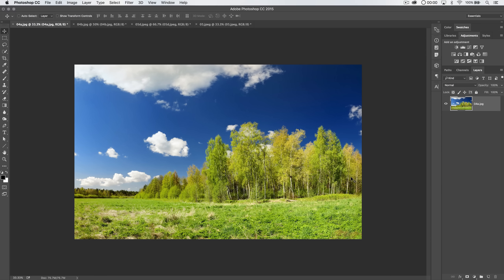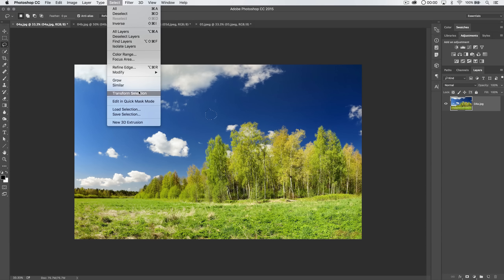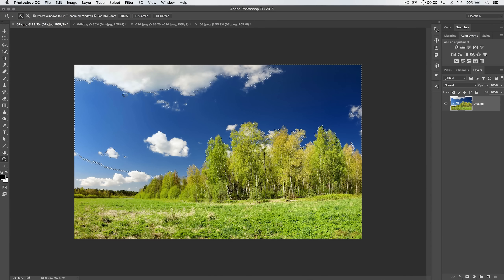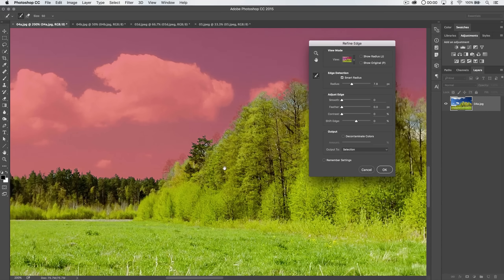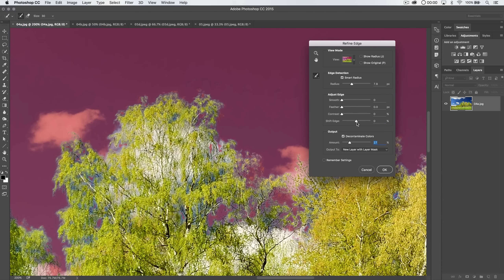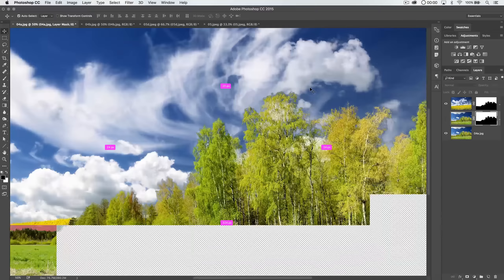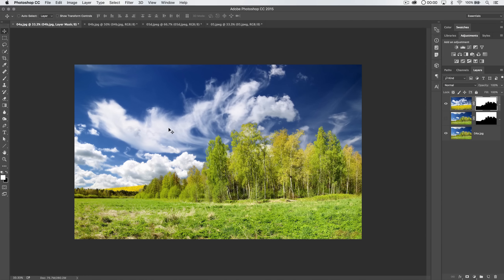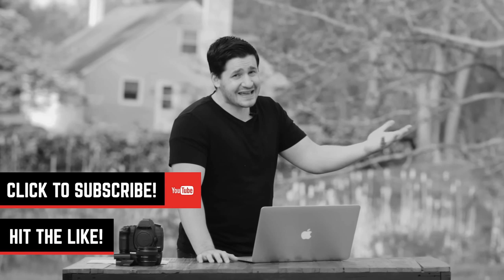The Most Interesting Sky Replacement in Photoshop (Grow + Similar)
It’s all about Grow and Similar today in this tutorial about putting a new sky into your photo. We’ll talk about how to select a sky that has tree tips sticking up into it and replacing the sky as perfectly as we can by combining our selection with the Refine Edge command and then tweaking the mask with the Brush tool after we have our initial mask. You will know how to replace almost any sky by the end of this tutorial!

VIDEO GUIDE:
1:09 Lasso Tool + Grow
1:56 Using Similar
3:08 Refining the edge
5:16 Drag in the new sky
5:46 Tweaking the mask
6:57 Thoughts on replacing difficult skies
8:07 Outro